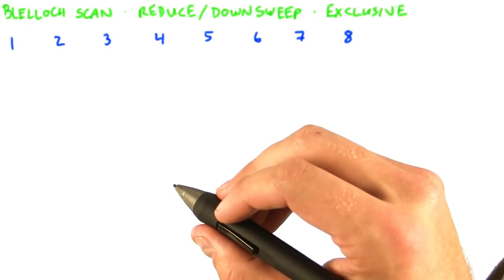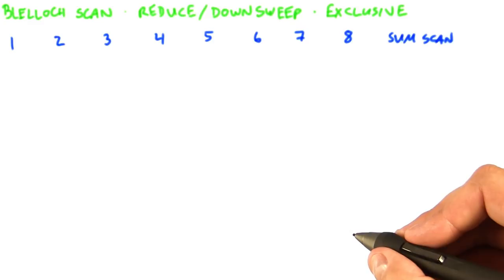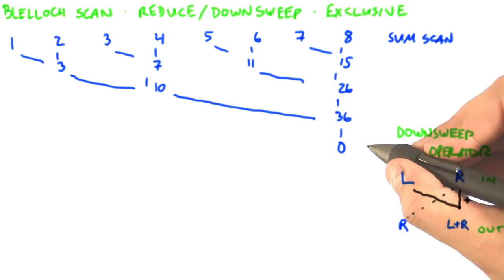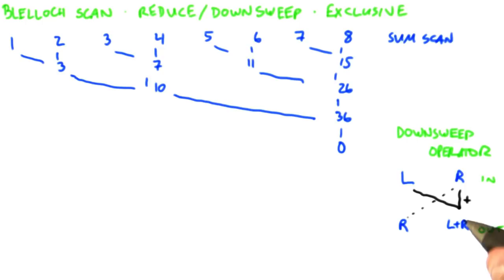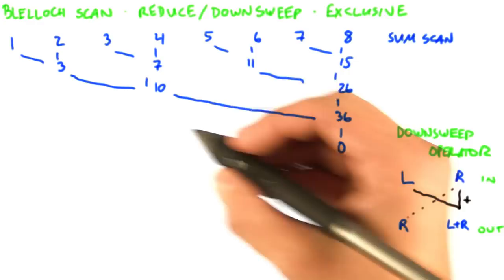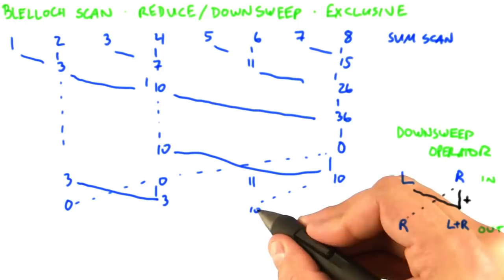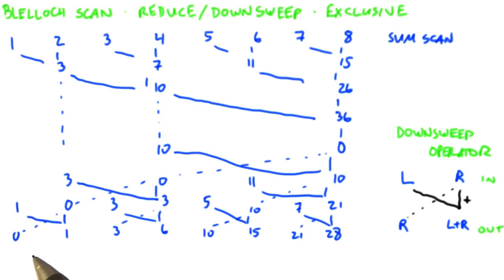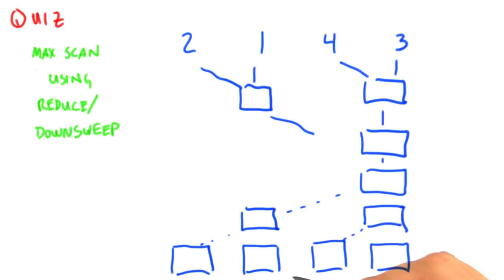Blelloch Scan - Intro to Parallel Programming